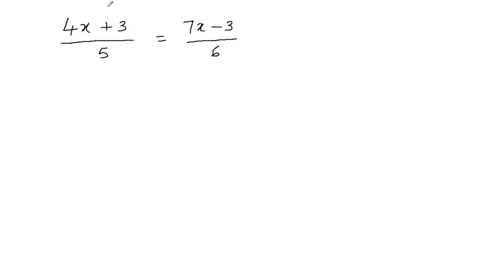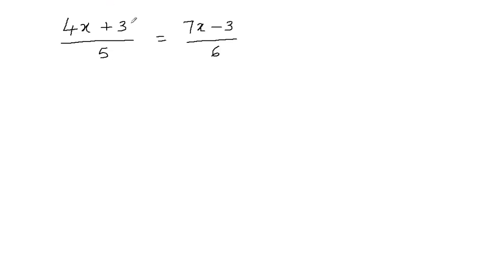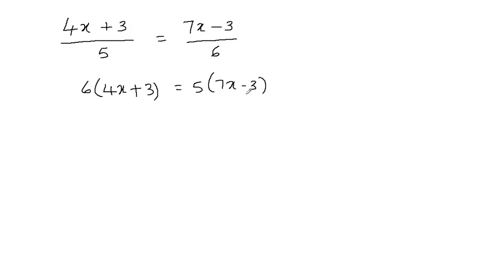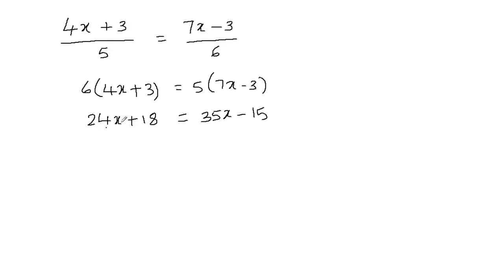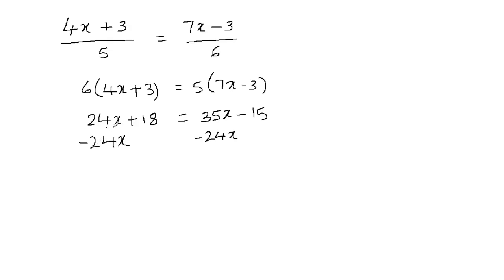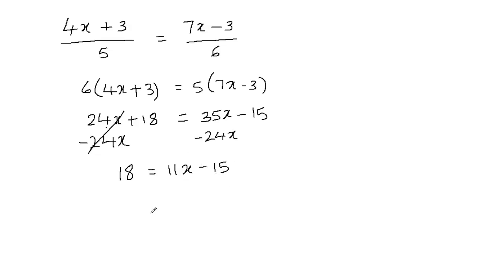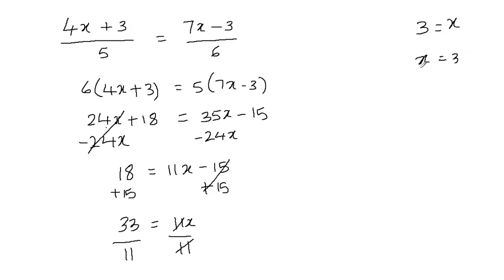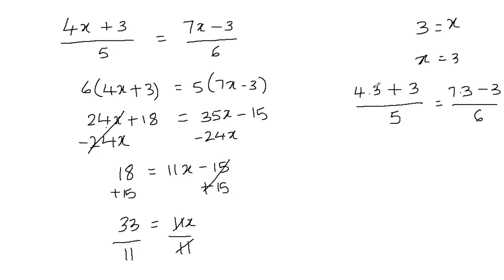How to solve equation with fraction | solving equation with fraction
This video teaches how to solve an equation with fractions. with step by step explanation using cross multiplication method. This is the easiest method of solving equation with fraction.

In order to solve the problem of equation with fraction, we use cross multiplication method. Use the distributive property to solve the parentheses then bring the variables on one side and use inverse operation to isolate the variable.